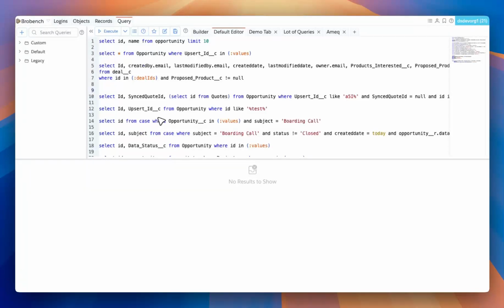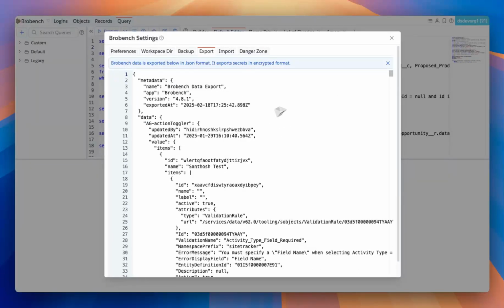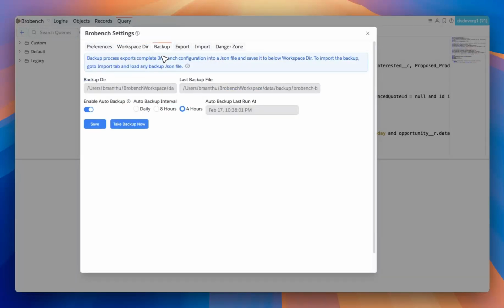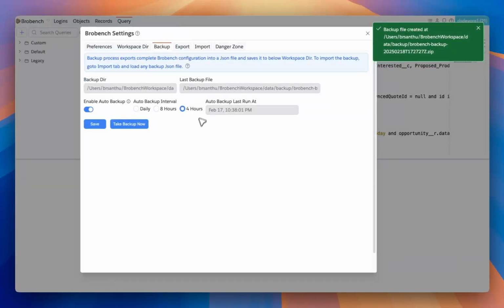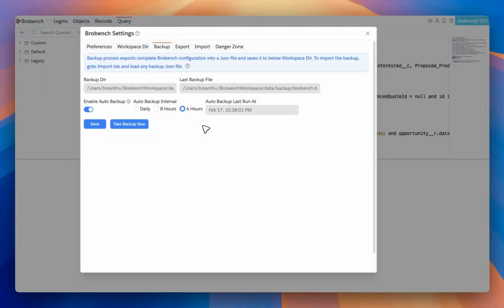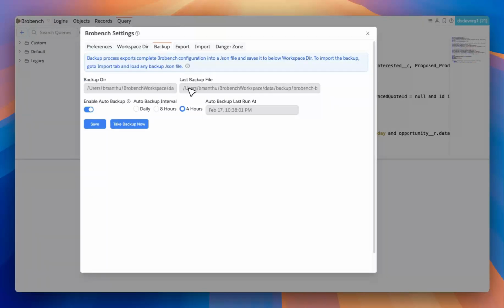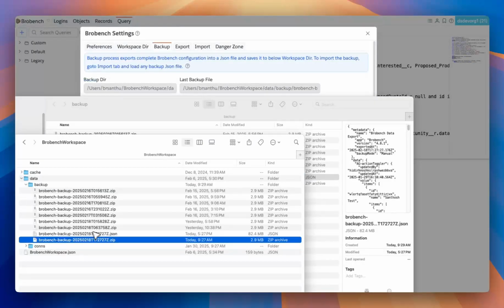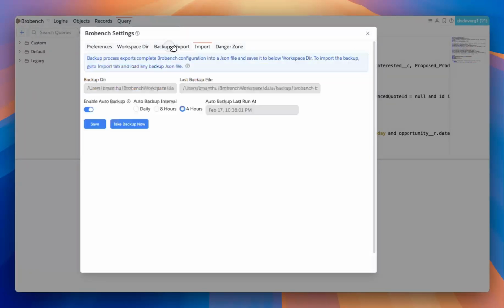Brobench - Backup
Brobench Backup helps you take backup of all configuration so you can import it back if you are going to re-install the extension or move to different computer.